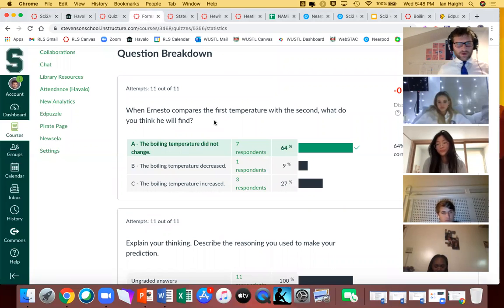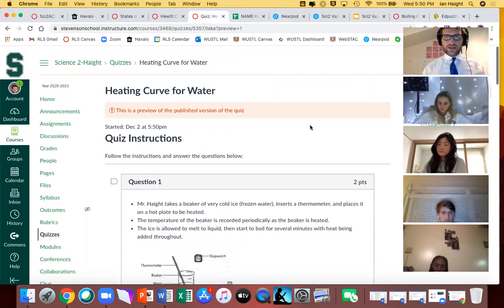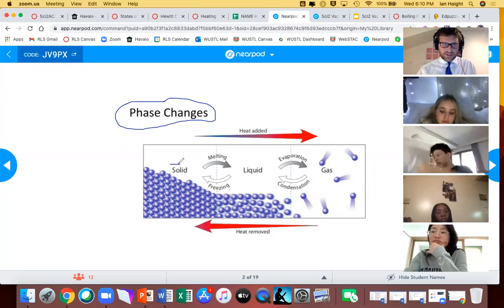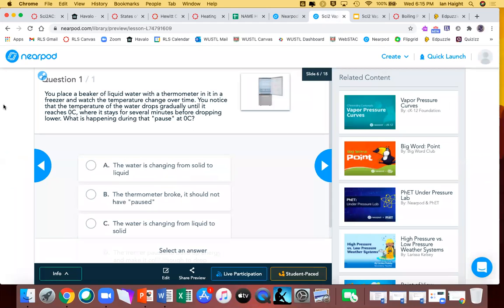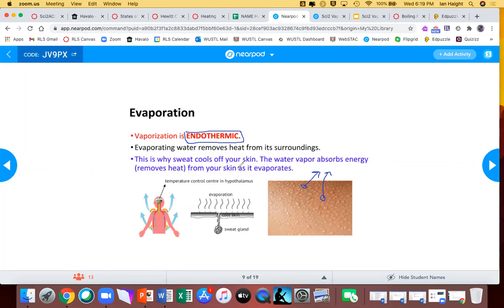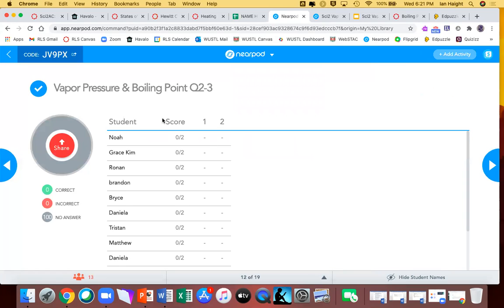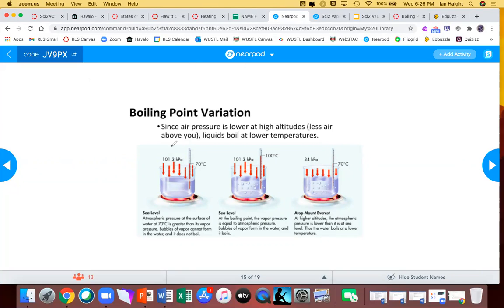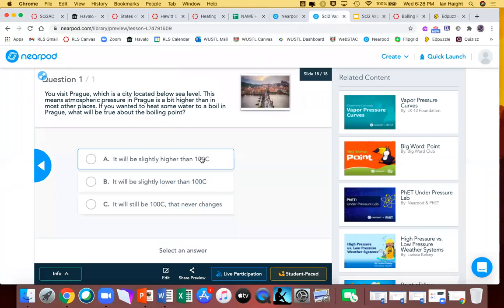Sci2A U3L7 Wed 12-2 Lesson Recording